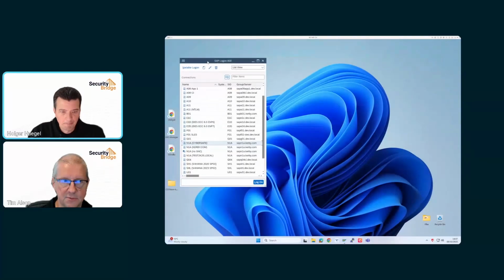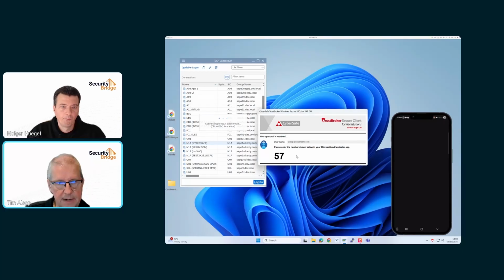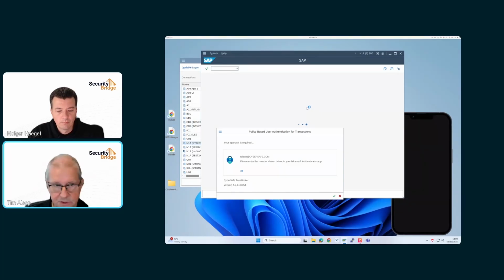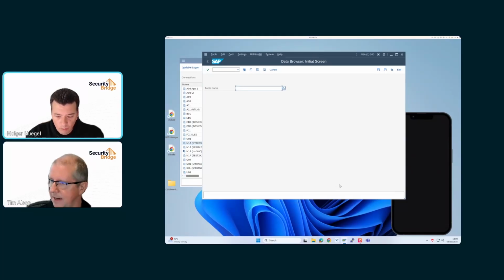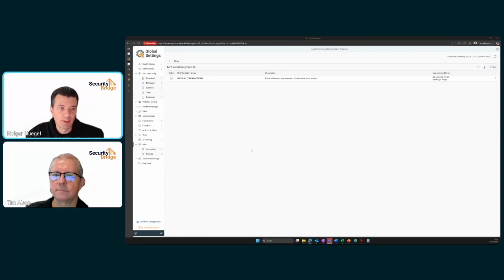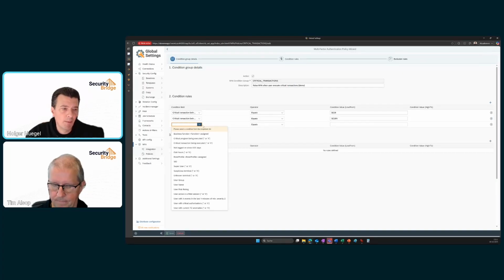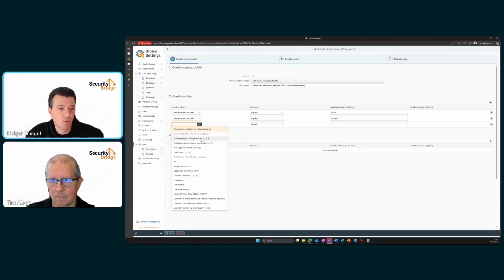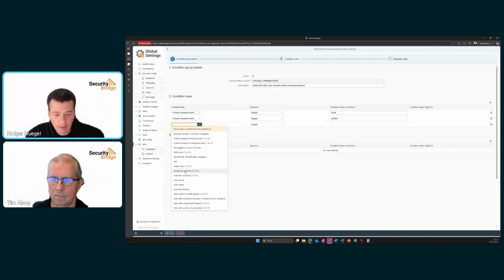Secure SAP Identity & Access with TrustBroker | Demo by SecurityBridge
See how TrustBroker strengthens SAP identity & access security.
In this demo from SecurityBridge, explore how TrustBroker simplifies secure identity and access management across complex SAP landscapes — helping organizations enforce stronger controls, reduce risk, and automate secure user access.

How TrustBroker manages SAP identity & access securely
Real UI walkthrough and configuration examples
Key features for risk reduction and compliance
How this fits into the broader SAP security lifecycle

SAP systems house critical enterprise data — unprotected access or misconfigurations can lead to security breaches, compliance gaps, and operational risk. TrustBroker enables security teams to:

Centralize identity policies

Enforce secure access rules

Detect risky permissions

Support compliance initiatives

📌 About SecurityBridge

SecurityBridge builds SAP-native cybersecurity tools that help enterprise security teams monitor, protect, and secure SAP landscapes with continuous visibility and automated risk detection.